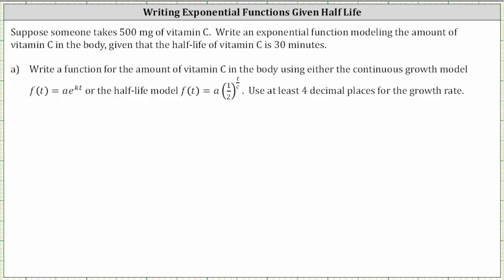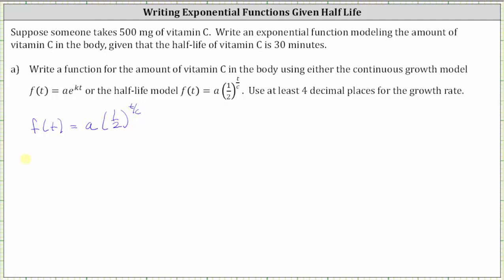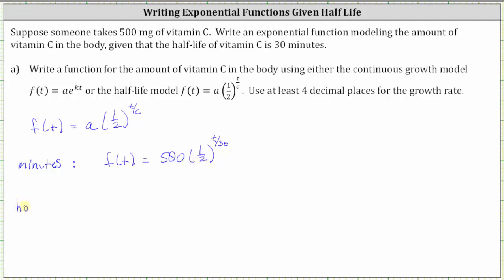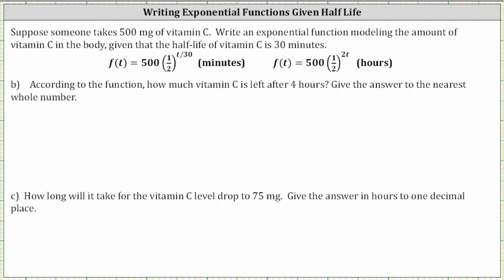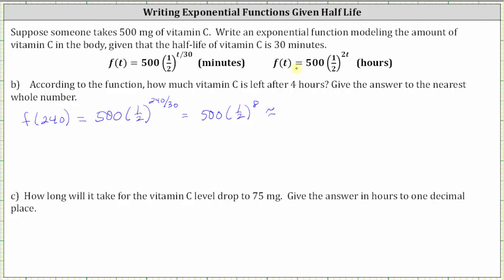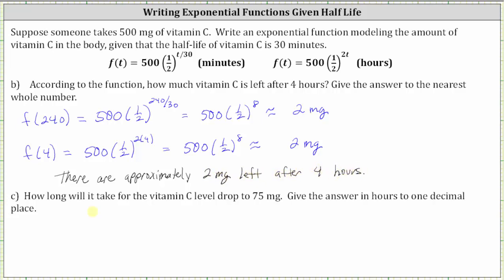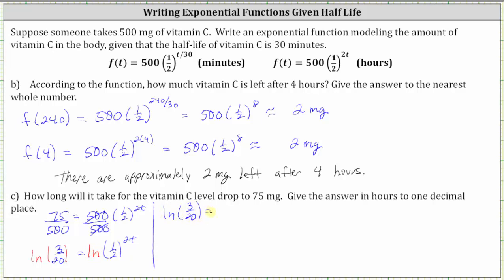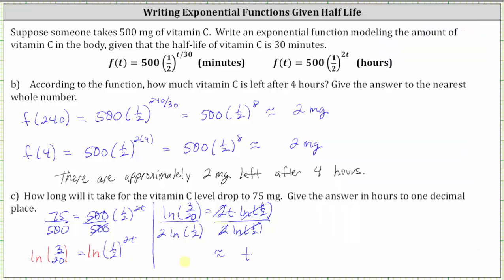Write an Exponential Decay Model for Vitamin C with Base (1/2) Given Half-Life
This video explains how to write an exponential decay model given half life.  Additional questions are answered.